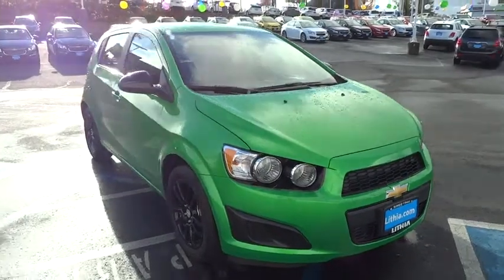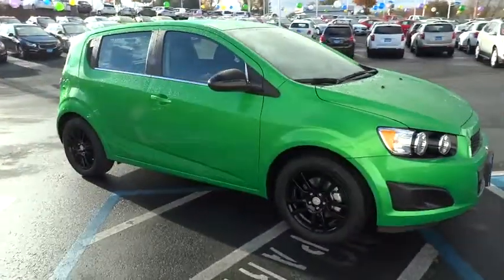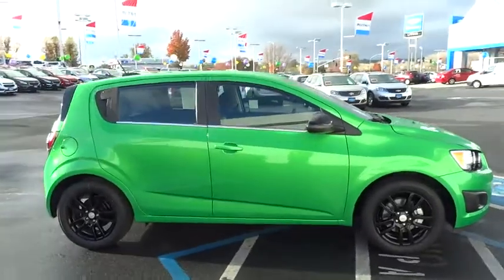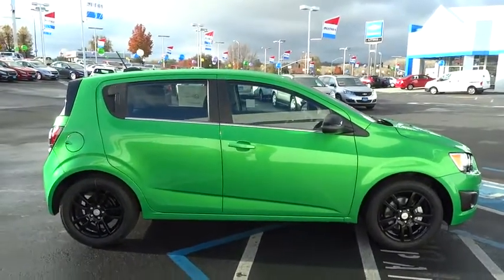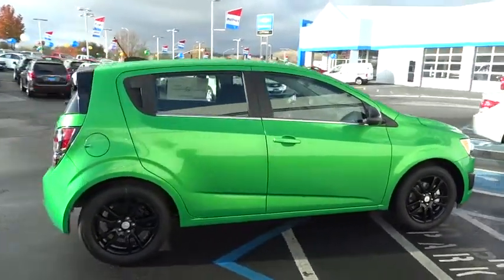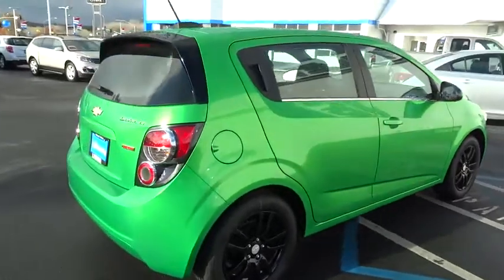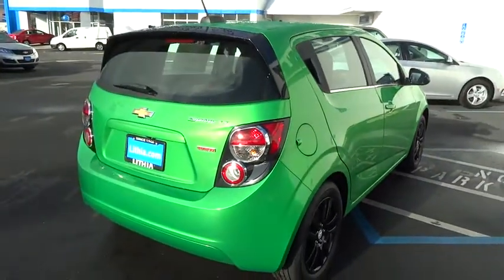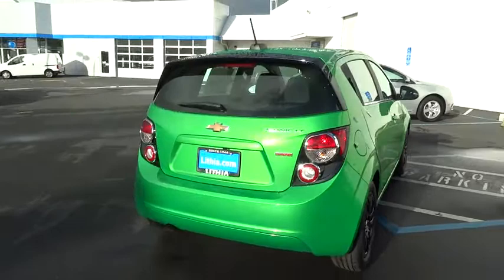2016 CHEVROLET SONIC Redding, Eureka, Red Bluff, Chico, Sacramento, CA G4127113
2016 CHEVROLET SONIC

DRAGON GREEN METALLIC exterior and JET BLACK/DARK TITANIUM interior, LT trim. iPod/MP3 Input, Satellite Radio, Remote Engine Start, Onboard Communications System, Turbo, DRAGON GREEN METALLIC. FUEL EFFICIENT 37 MPG Hwy/27 MPG City! SEE MORE!br /br /KEY FEATURES INCLUDEbr /Satellite Radio, iPod/MP3 Input, Onboard Communications System, Remote Engine Start MP3 Player, Keyless Entry, Child Safety Locks, Steering Wheel Controls, Heated Mirrors. br /br /OPTION PACKAGESbr /LPO, 16 (40.6 CM) PAINTED BLACK ALUMINUM WHEELS (Includes (RRV) 16 (40.6 cm) silver-painted aluminum wheels and (QLG) P205/55R16 all-season, blackwall tires. LPO, EXTERIOR BLACK FLASH PACKAGE includes mirror caps, grille surround and spoiler, ENGINE, ECOTEC TURBO 1.4L VARIABLE VALVE TIMING DOHC 4-CYLINDER SEQUENTIAL MFI (138 hp [103 kW] @ 4900 rpm, 148 lb-ft of torque [199.8 N-m] @ 1850 rpm/auto, 2500 rpm/manual), DRAGON GREEN METALLIC, REAR VISION CAMERA, 1SD PREFERRED EQUIPMENT GROUP includes Standard Equipment, TRANSMISSION, 6-SPEED AUTOMATIC. LT with DRAGON GREEN METALLIC exterior and JET BLACK/DARK TITANIUM interior features a 4 Cylinder Engine with 138 HP at 4900 RPM*. br /br /VEHICLE REVIEWSbr /Great Gas Mileage: 37 MPG Hwy. br /br /BUY FROM AN AWARD WINNING DEALERbr /Are you browsing other Mt. Shasta or Red Bluff Chevrolet dealerships? Don't buy until you visit Lithia Chevrolet of Redding. Our inventory includes the popular Chevy Cruze, the versatile Chevy Suburban and the powerful Chevy Silverado pickup truck. Browse our entire inventory of cars, trucks and SUVs. Fuel economy calculations based on original manufacturer data for trim engine configuration. Please confirm the accuracy of the included equipment by calling us prior to purchase. br / Our multi-point inspection does not guarantee a recall free vehicle.